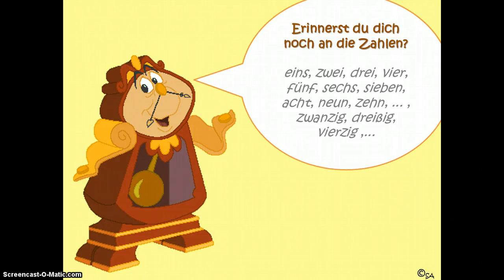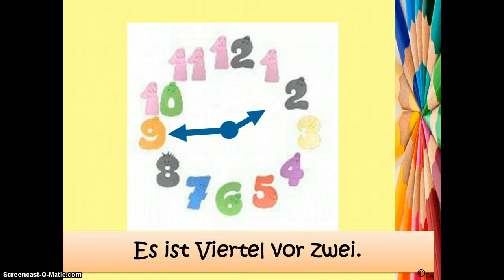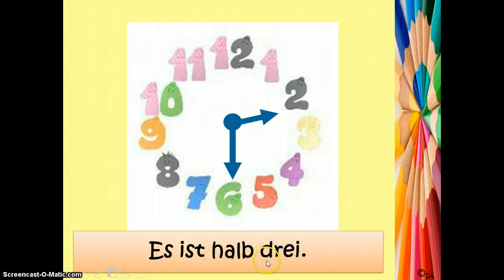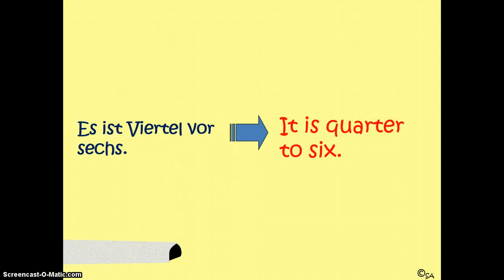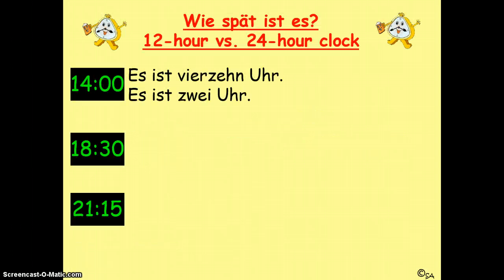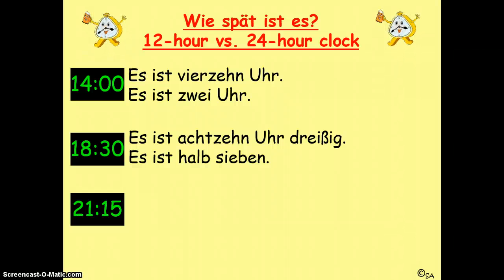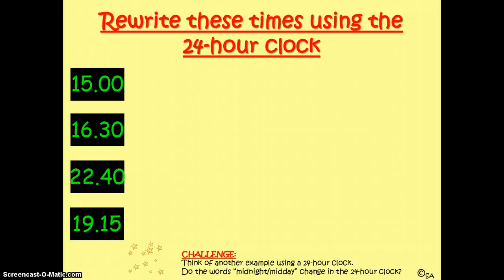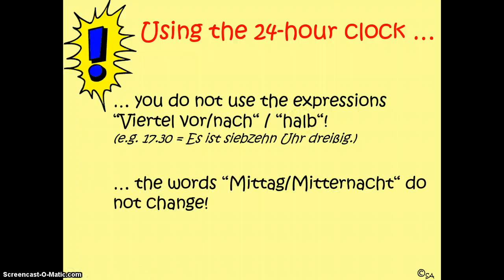How to tell the time in German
This is an introduction to telling the time in German